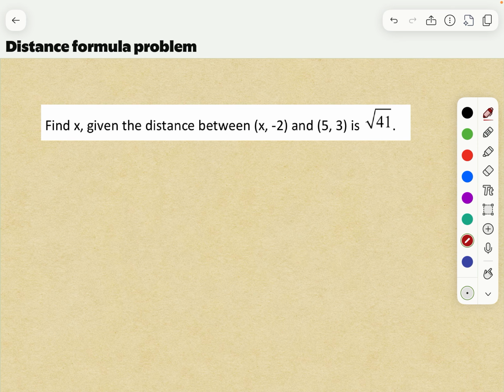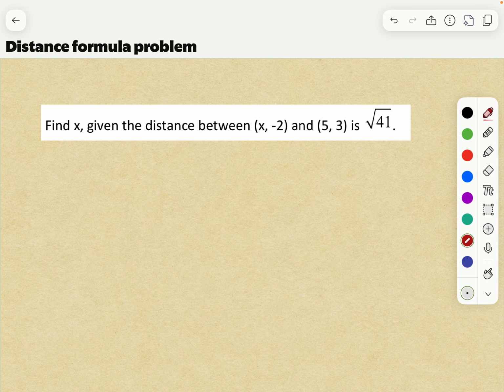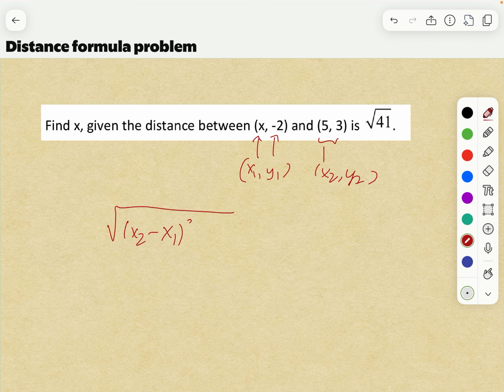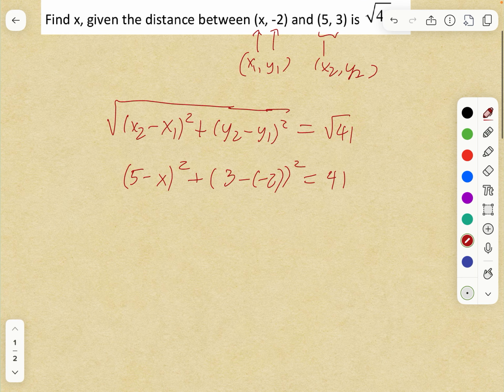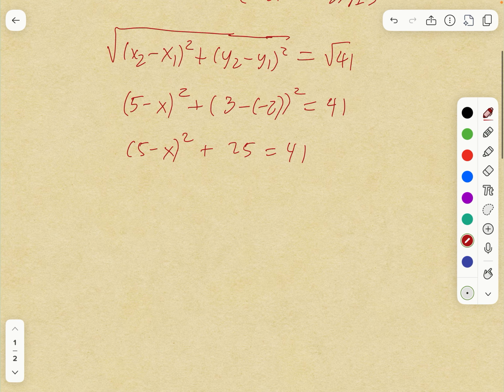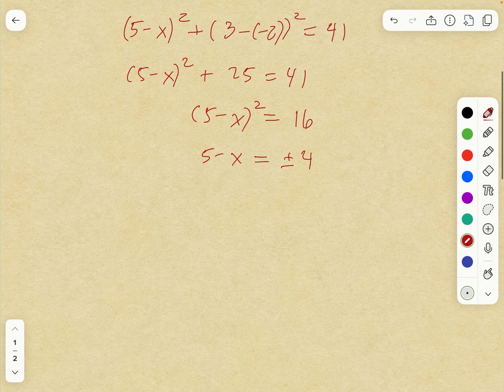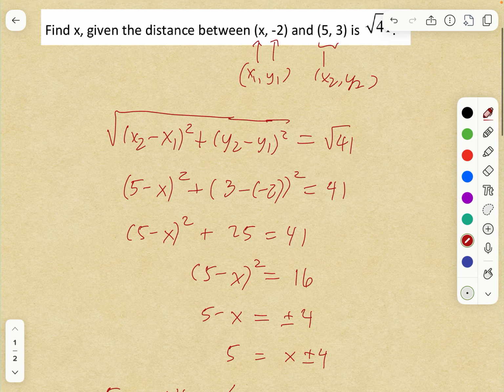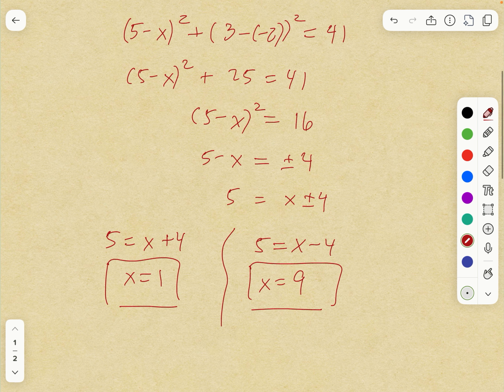Distance formula problem